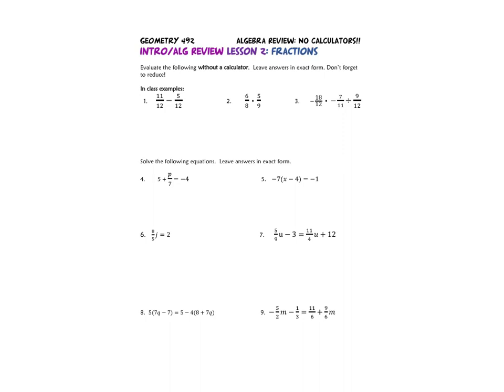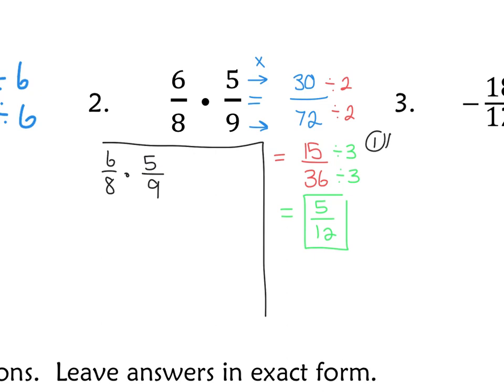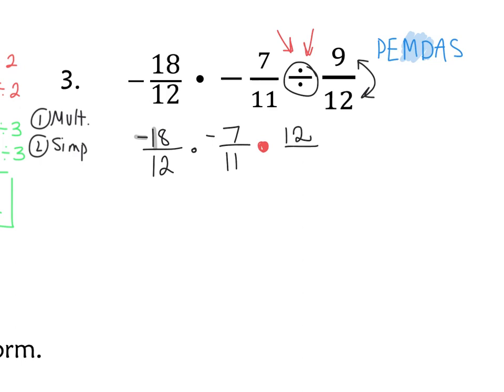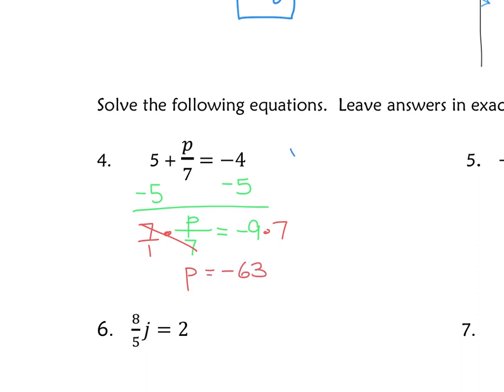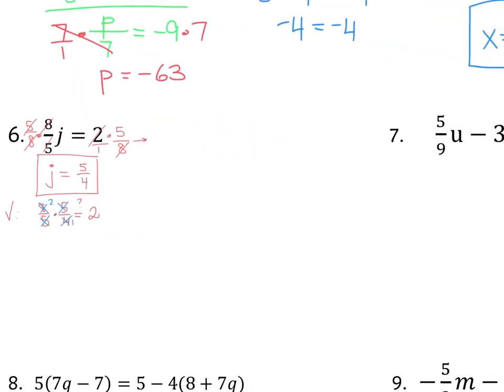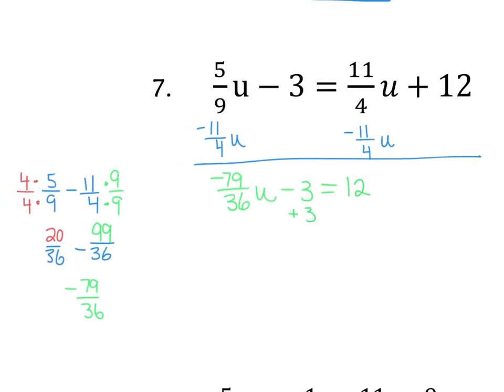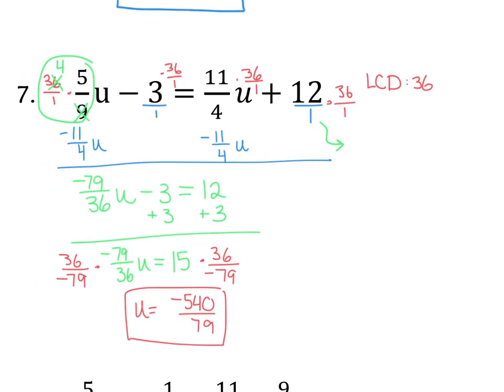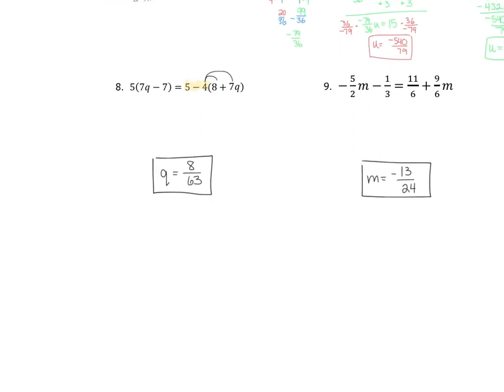Honors geometry- lesson 2 fractions